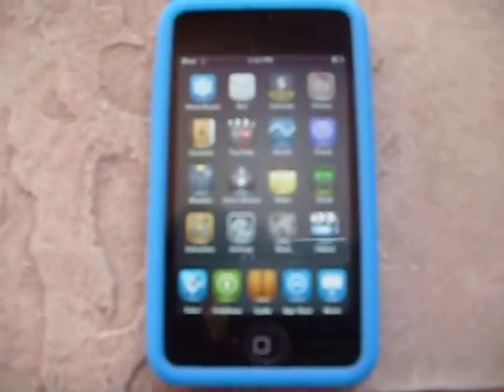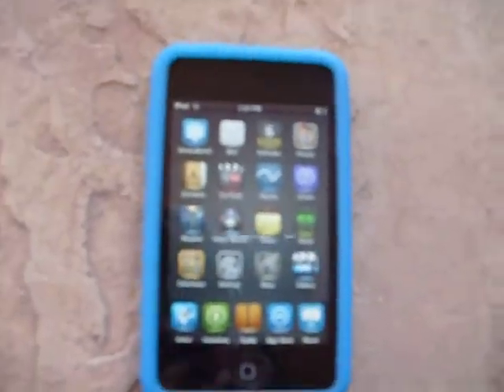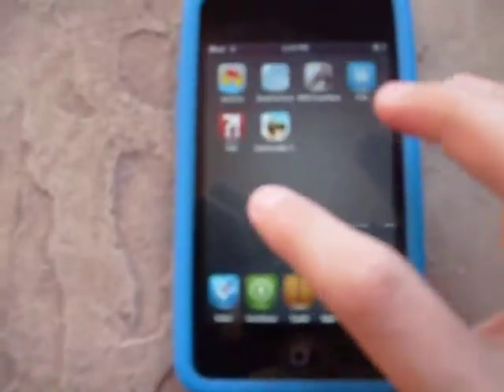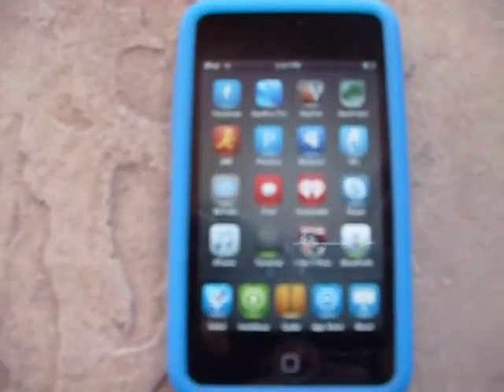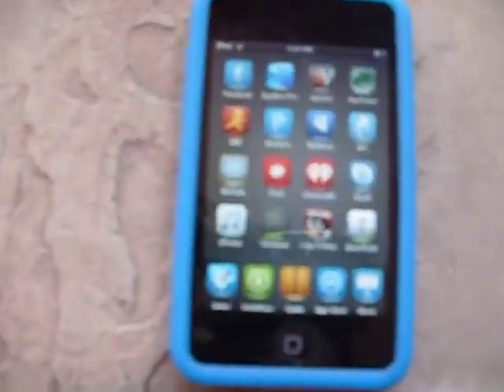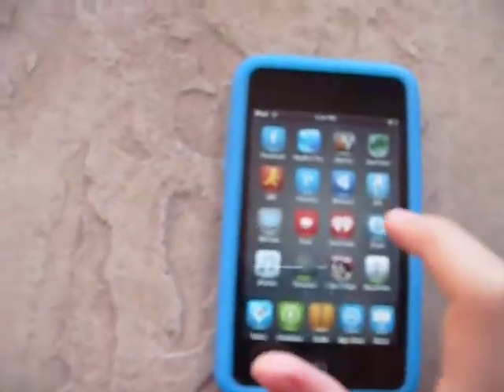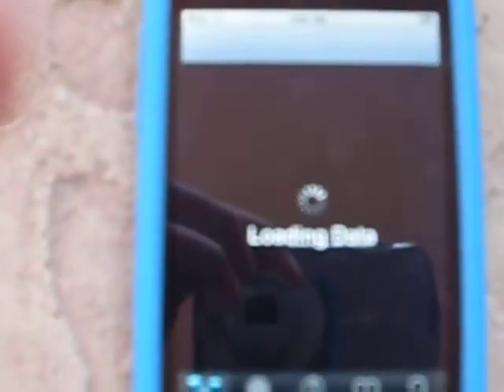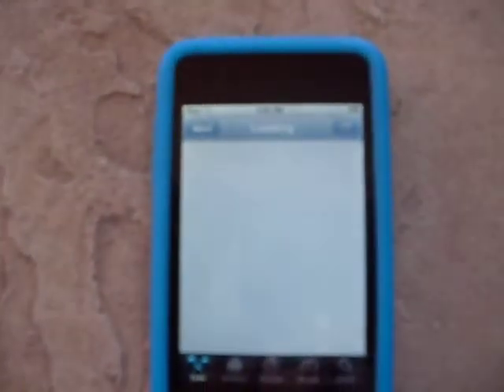Best Cydia Tool By Far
MultiIconMover

ONLY FOR 3.0 !